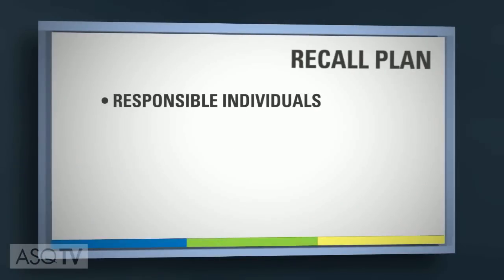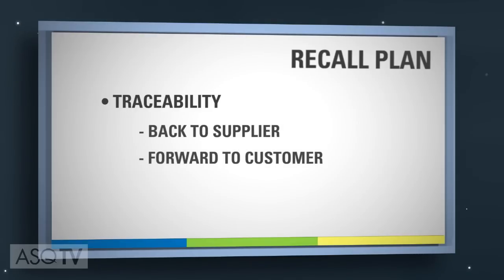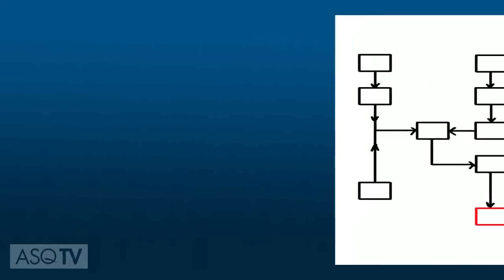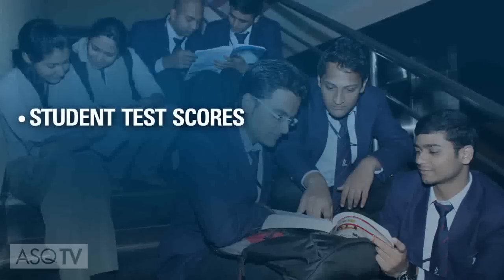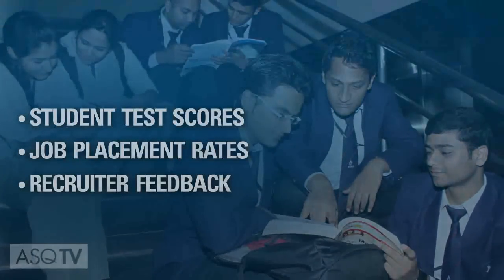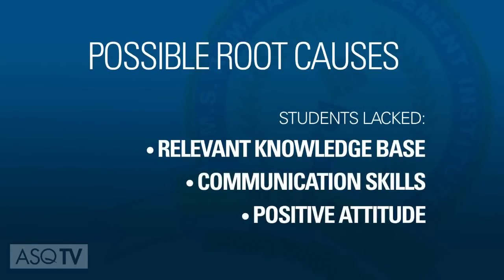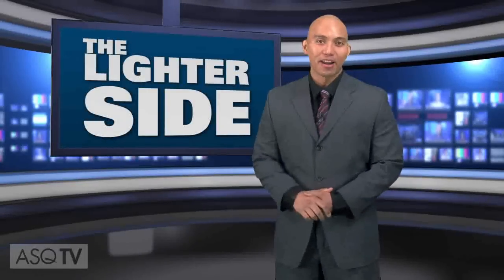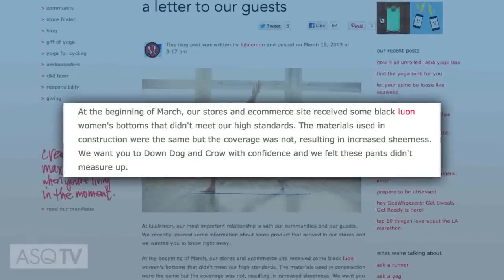ASQ TV Episode 3: Recalls and Quality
Recalls can be one of the most challenging aspects of the quality professional's job. In this episode, listen to Janet Raddatz discuss recall plans and prevention; learn about root cause analysis, a valuable tool in a recall plan; hear how the Ramaia